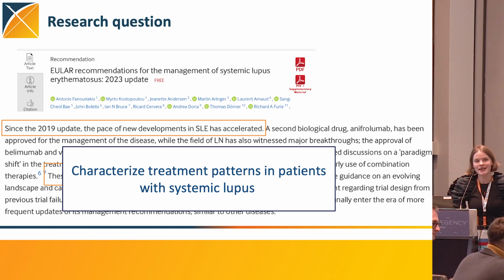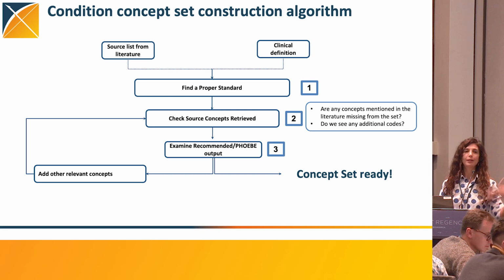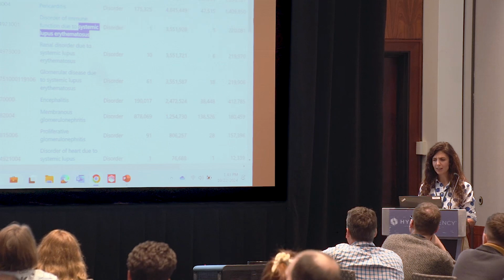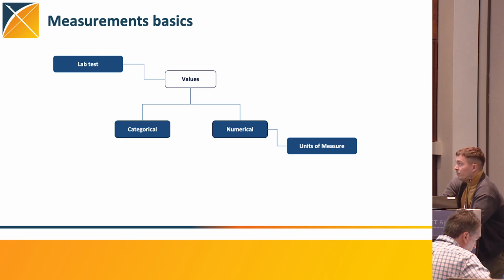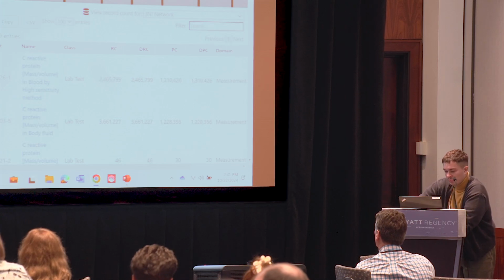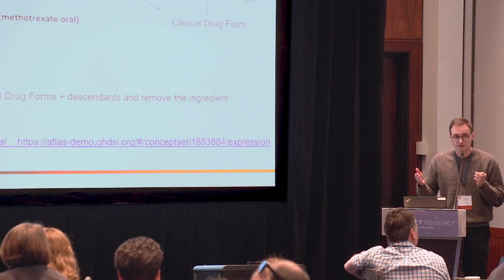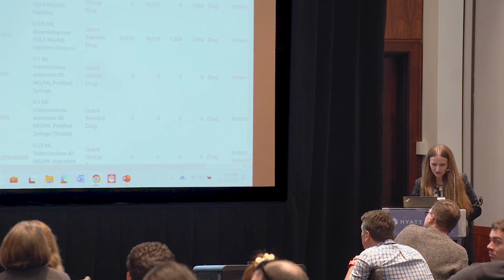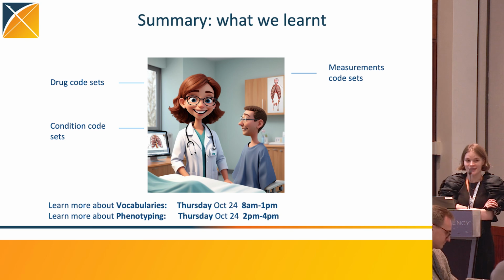Tutorial: Using the OHDSI Standardized Vocabularies for Research (2024 Global Symposium)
Description: The OHDSI Standardized Vocabularies serves as a foundation to data standardization process within the OMOP CDM. It also can be tremendously useful tool for enabling the appropriate design of analyses that can be executed across a network of databases. A core component within essentially all analysis is the specification of phenotypes and associated code lists to represent exposures, outcomes, and other features.

In this tutorial, students will learn how to take advantage of the OHDSI standardized vocabularies as an analytic tool to support your research, including searching for relevant clinical concepts, navigating concept relationships, creating Conceptsets and understanding source codes that map within these expressions. Students will also learn where the OHDSI standardized vocabularies is used throughout OHDSI’s standardized analytic tools.

Faculty:
Anna Ostropolets, Janssen Research & Development
Vlad Korsik, Odysseus Data Services, Inc.
Azza Shoaibi, Janssen Research & Development
Polina Talapova, SciForce
Olg Zhuk, Odysseus Data Services, Inc.

Please visit the event homepage for all videos, slides, posters and demos from the 2024 Global Symposium